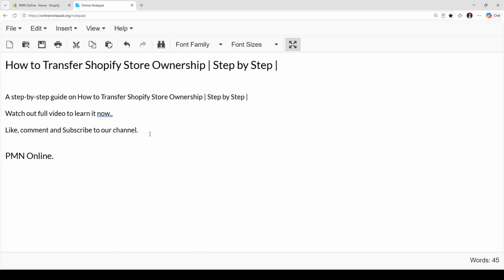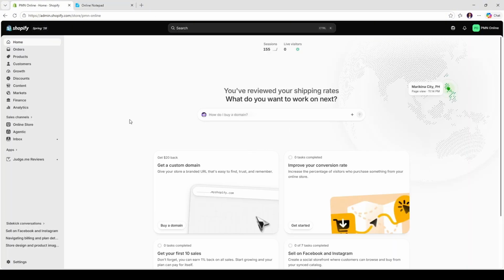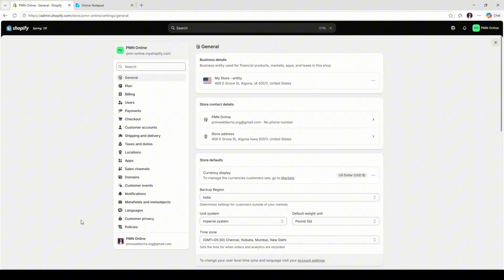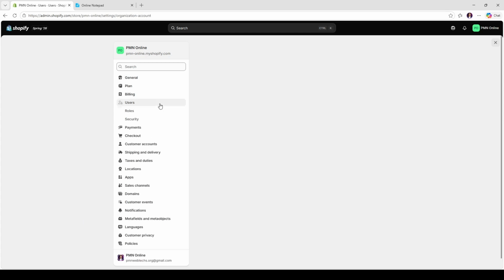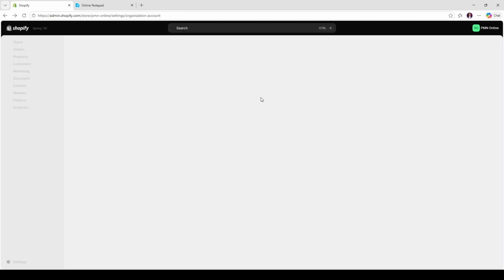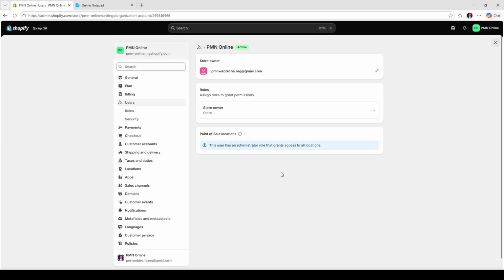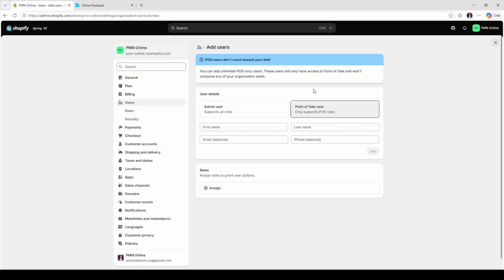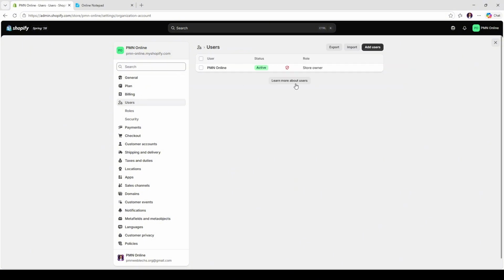How to Transfer Shopify Store Ownership | Step by Step | Easily 2026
In this video I have shown How to Transfer Shopify Store Ownership | Step by Step | Easily 2026.

Transferring ownership of your Shopify store can seem daunting, but this step-by-step guide simplifies the entire process for you. In just under four minutes, you'll learn how to navigate the necessary settings, authorize your new owner, and ensure a smooth transition that retains all your vital information. Following along, you will gain the skills to transfer ownership like a pro.

For instance, transferring ownership can help in scenarios like partnerships dissolving, selling online businesses, or even handing over operations to a family member. It’s a common practice that can help in scaling your business or transitioning responsibilities seamlessly.

Incorporating automation tools and integrations can further simplify the management of your Shopify store during and after the transfer. For users familiar with AI and automation, these technologies can streamline your workflow, making it easier to manage your store’s operations efficiently, regardless of ownership changes.

This video is designed for both beginners who are new to Shopify and experienced business owners looking for a quick refresher. Whether you're making a simple transfer or managing complex ownership structures, this tutorial provides valuable insights to enhance your Shopify experience.

You'll learn:
- How to access the settings for transferring ownership
- Step-by-step instructions for the transfer process
- Key considerations before initiating the transfer
- Tips for ensuring a smooth transition with the new owner
- Common mistakes to avoid during the ownership transfer

Perfect for Shopify beginners, business owners, and anyone looking to streamline their store management process.

0:00 Introduction
0:40 Accessing Store Settings
1:05 Initiating Ownership Transfer
2:15 Finalizing the Transfer
2:50 Common Pitfalls to Avoid
3:10 Conclusion